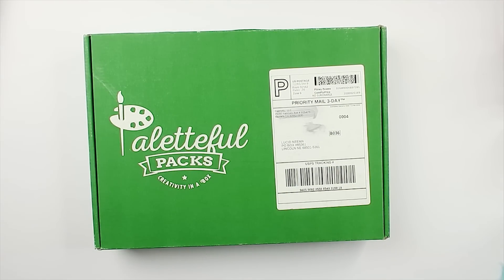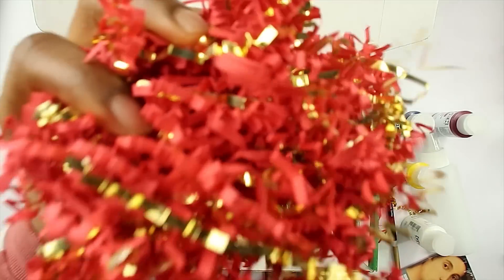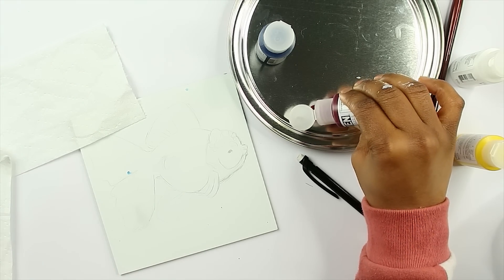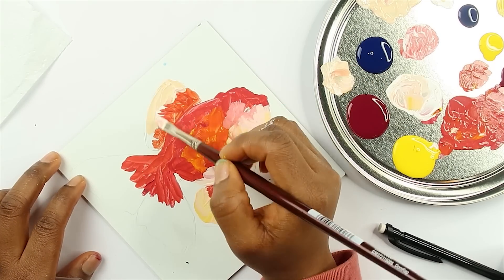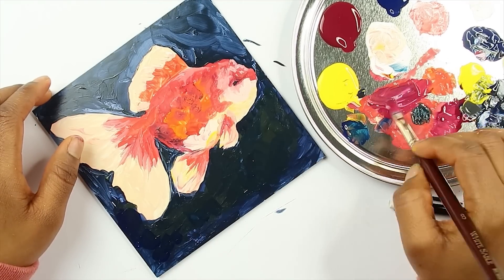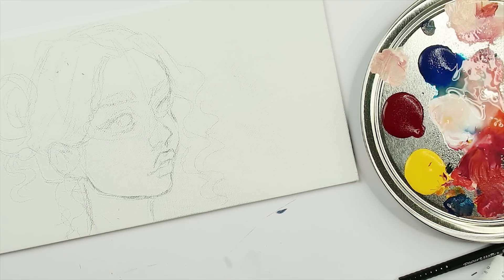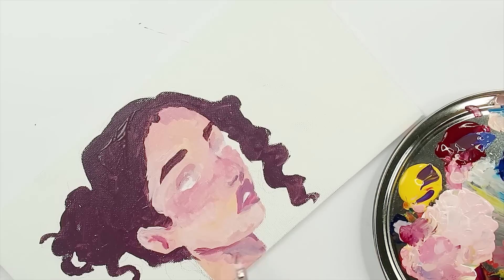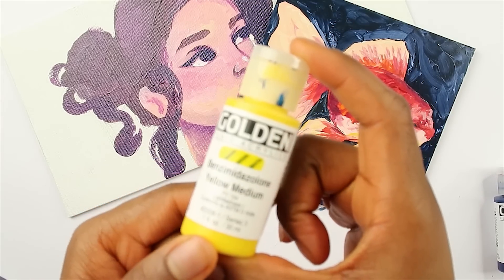WHOAAA IM PAINTING!! unboxing a paletteful packs | Marker Art Unboxing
Painting on a glossy canvas with acrylic paint